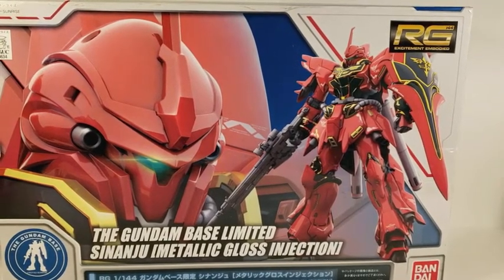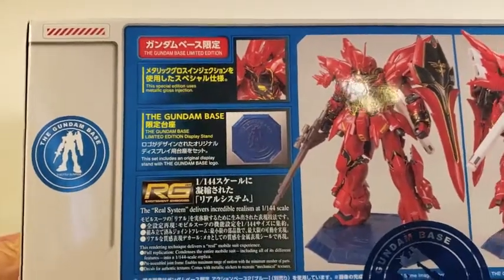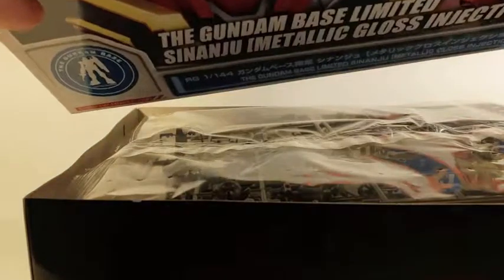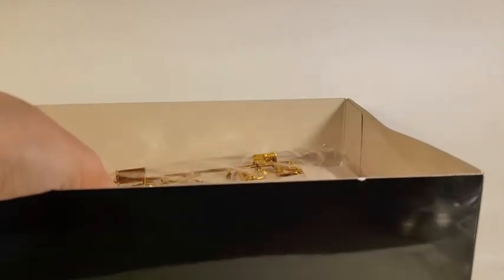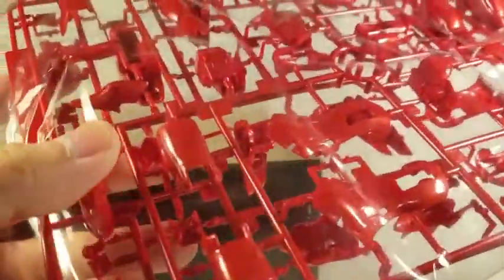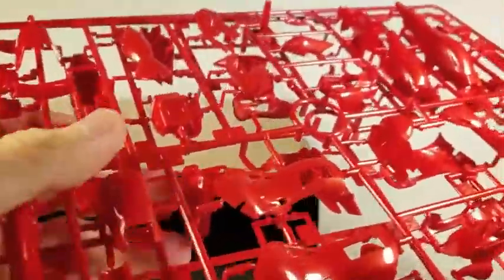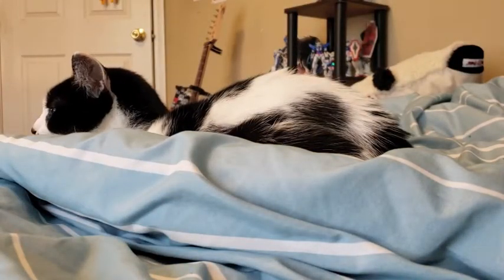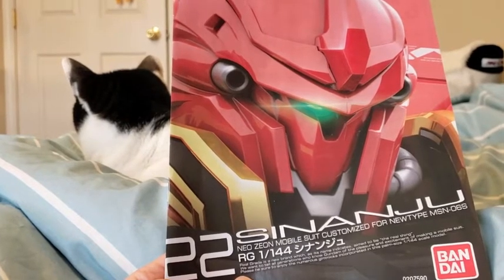Gundam Base Exclusive RG Sinanju Unboxing!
I got this thing when I was in Korea visiting family a while ago. I filmed this a while ago as well but only had time recently to stitch it together.